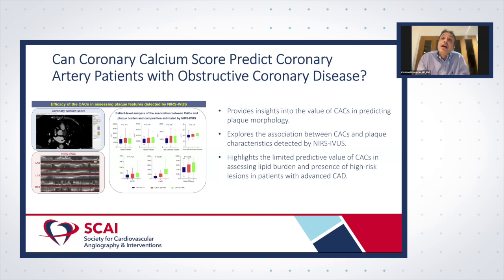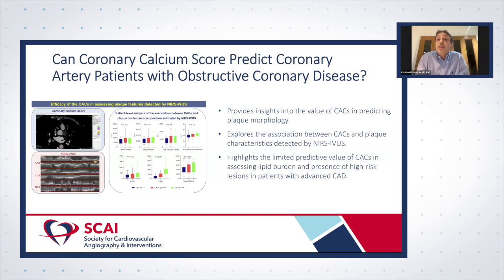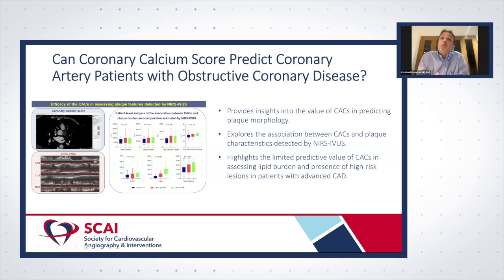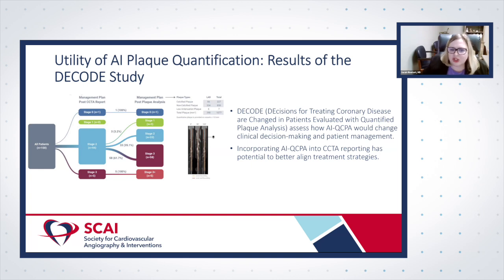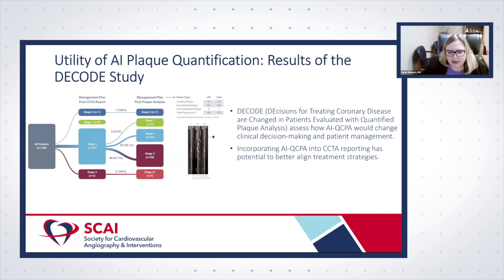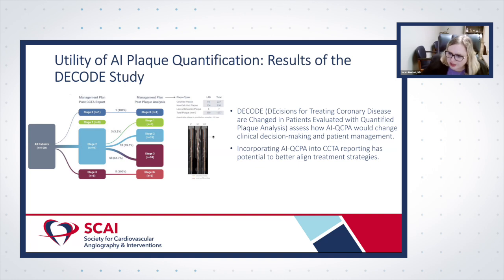Conversations in Interventional Cardiology: Plaque Characterization in CAD using CTA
Moderated by Guest Editor Dr. Jonathon A. Leipsic, this conversation features esteemed panelists and authors Drs. Bon-Kwon Koo, Sarah Rinehart, Christos Bourantas, and Daniel Chamié. This video interview discusses three key articles:
1- Non-Invasive Coronary Physiological Assessment Derived from Computed Tomography
2- Efficacy of Coronary Calcium Score in Predicting Coronary Artery Morphology in Patients With Obstructive Coronary Artery Disease.
3- Utility of AI Plaque Quantification: Results of the Decisions for Treating Coronary Disease are Changed in Patients Evaluated With Quantified Plaque Analysis (DECODE) Study.

2- Efficacy of Coronary Calcium Score in Predicting Coronary Artery

3- Utility of AI Plaque Quantification: Results of the DEcisions for Treating COronary Disease are Changed in Patients Evaluated With Quantified Plaque Analysis (DECODE) Study